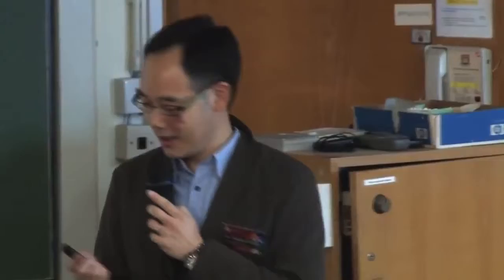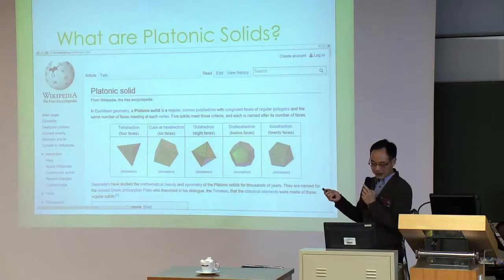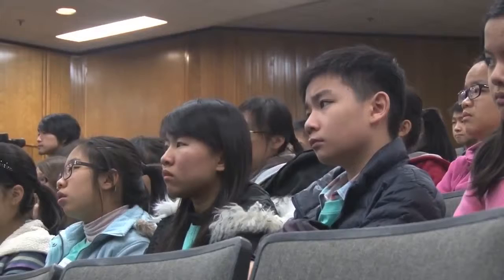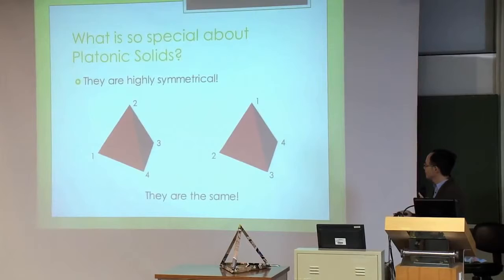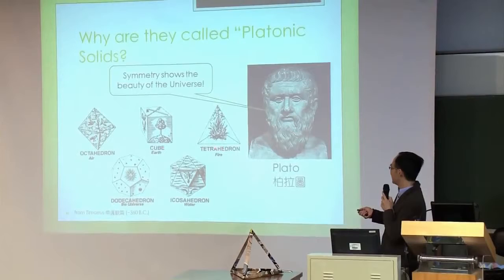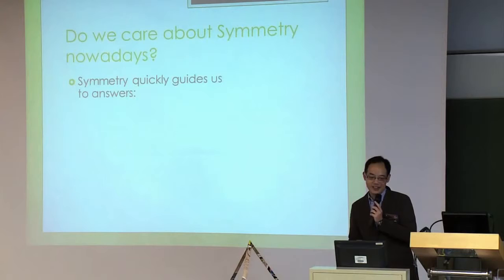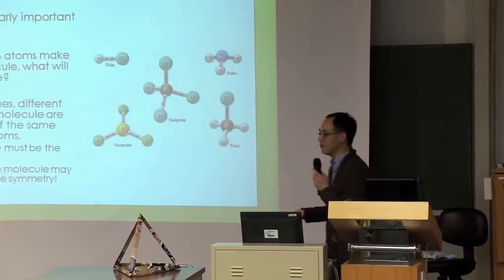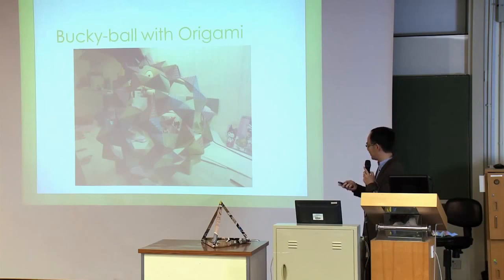Platonic Solids by Paper Folding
Speaker: Dr. William M. Y. Cheung, Faculty of Science, The University of Hong Kong
Event: Science x Art Project 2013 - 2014